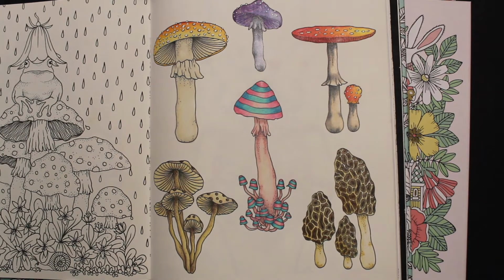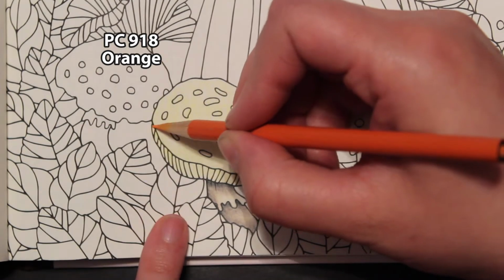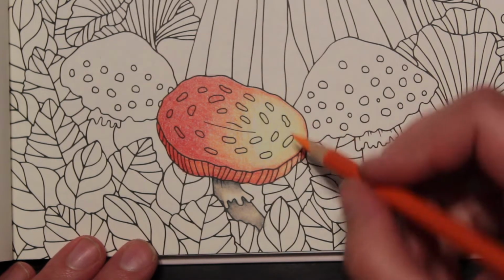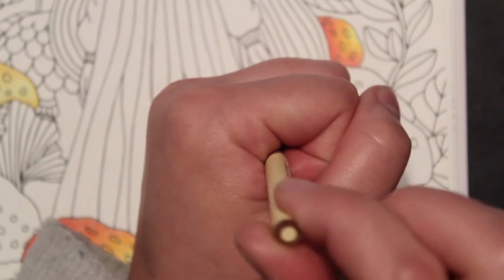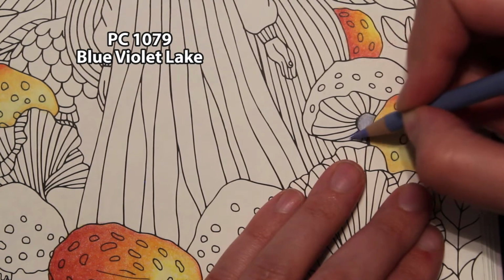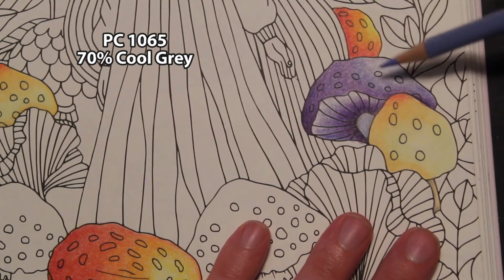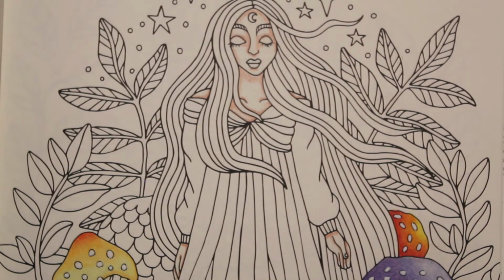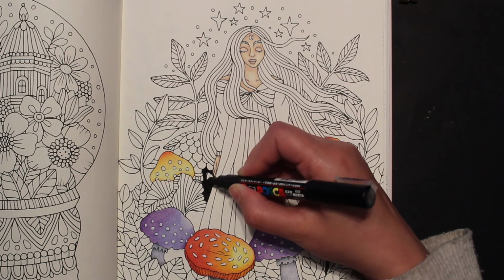Mushroom Mini Series Completion: Emilie Oberg Mushroom Picture Part 1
Hanna Karlzon's Daydream

Emilie Oberg's Sagor Och Sagner:

Unibal Signo

Pencils Used:
916: Canary Yellow
918: Orange
926: Carmine
925: Crimson Lake
997: Beige
1056: 70% Warm Grey
1052: 30% Warm Grey
935: Black
914: Cream
140: Eggshell
1069: 20% French Grey
1074: 70% French Grey
1011: Deco Yellow
1002: Yellowed Orange
921: Pale Vermillion
922: Poppy Red
1079: Blue Violet Lake
1007: Imperial Violet
932: Violet
132: Dioxazine Purple
1065: 70% Cool Grey
1061: 30% Cool Grey
938: White
1092: Necter
927: Light Peach